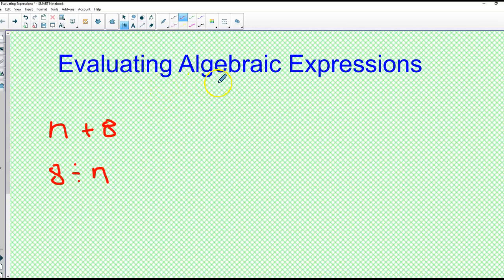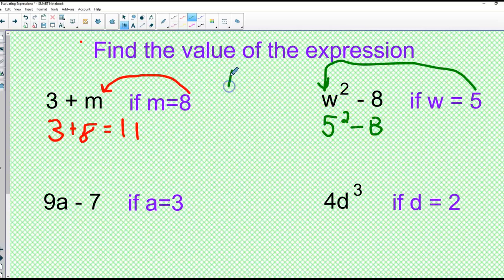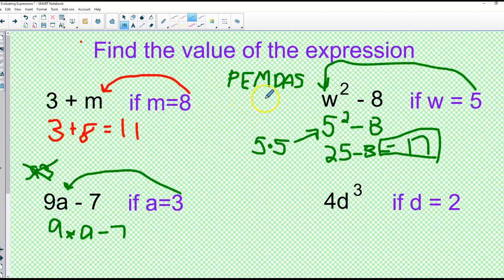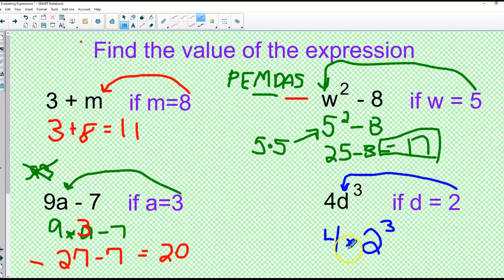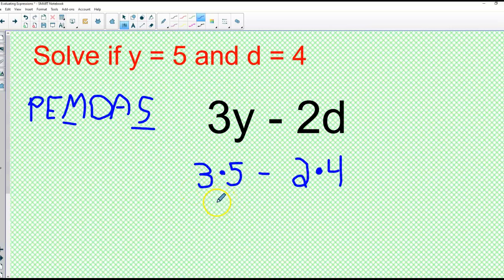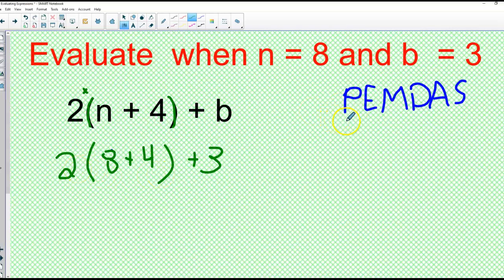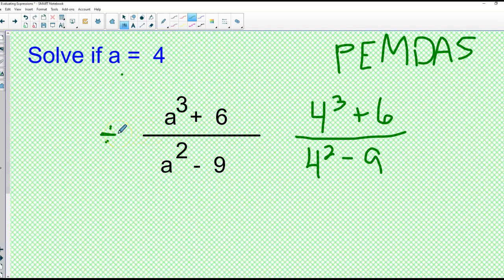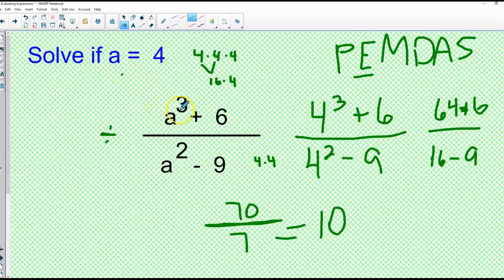Evaluating Algebraic Expressions